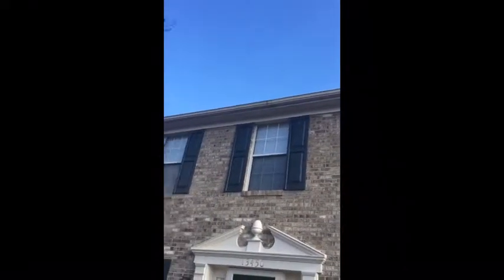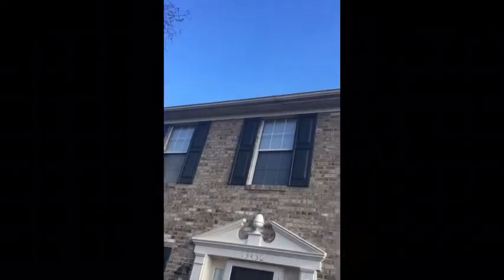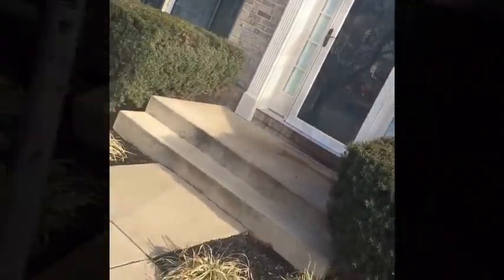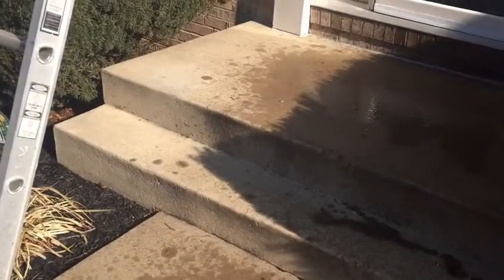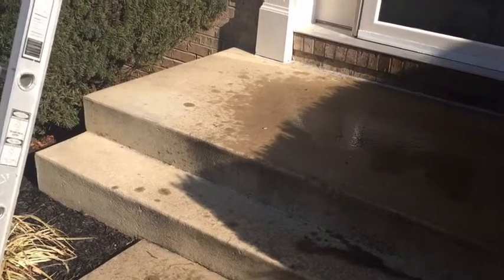Check out what is behind this dripping gutter.